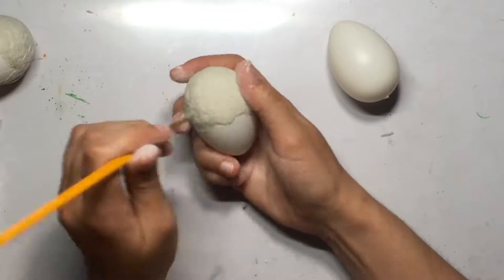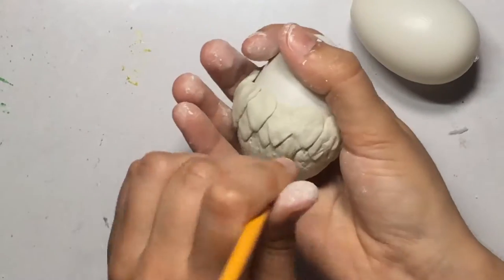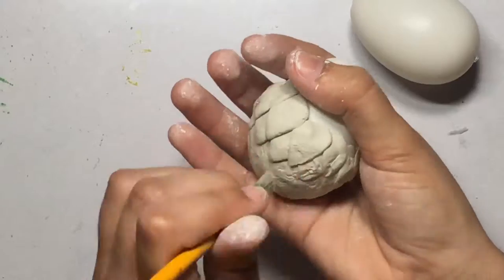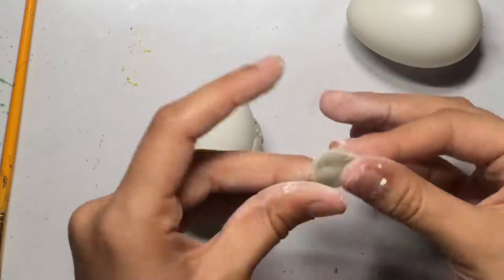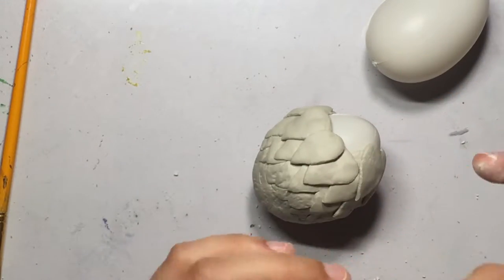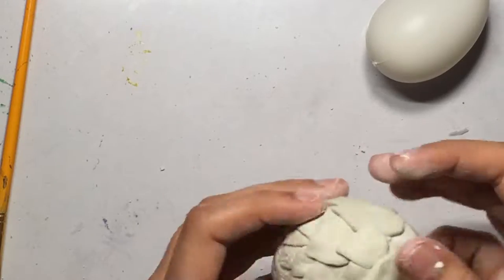DIY Dragoneggs and Chest - Game of Thrones